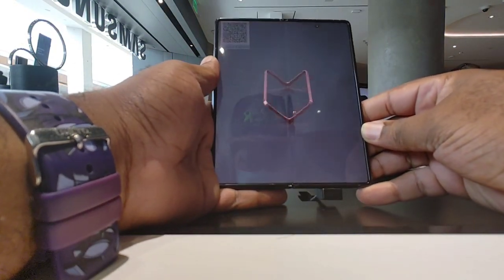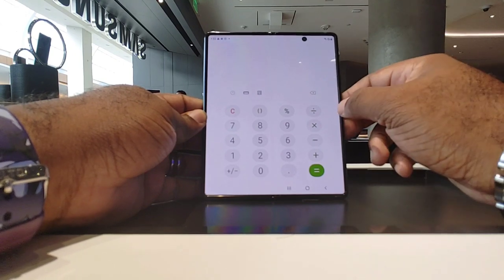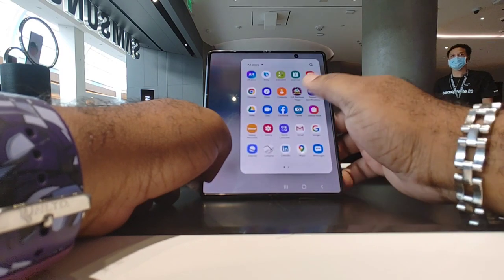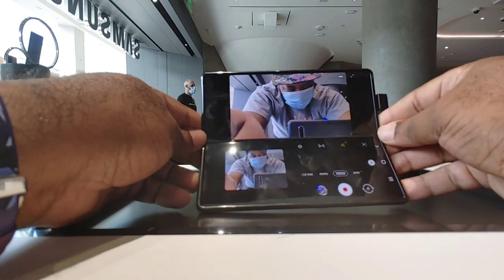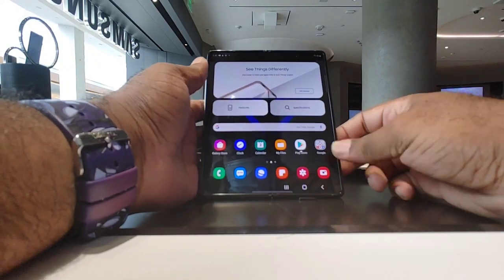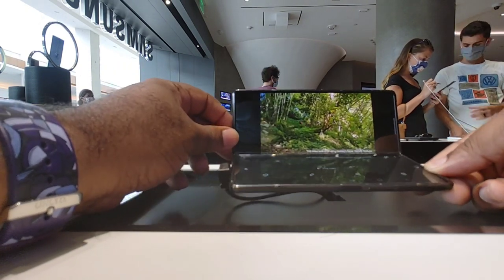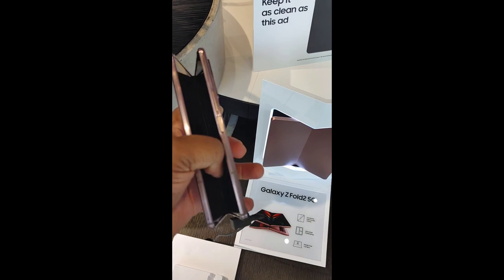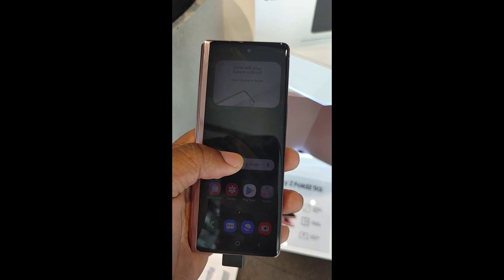Z Fold 2 preview! WHATIMINX2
second times a charm. Went to my local Samsung experience store and the finally had the demos out on the floor. let's take a look.